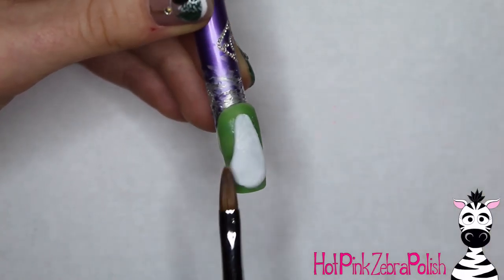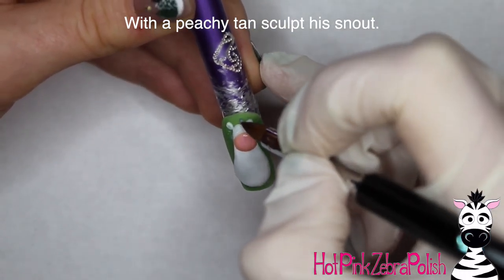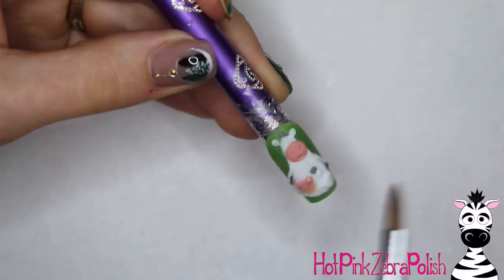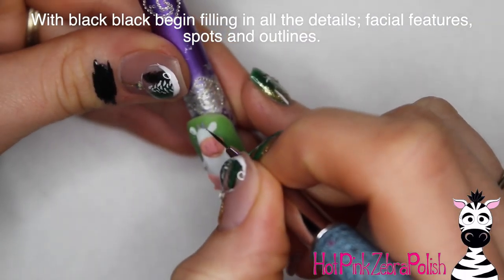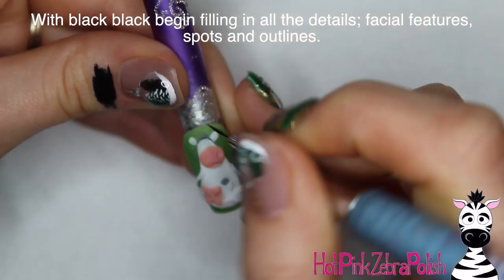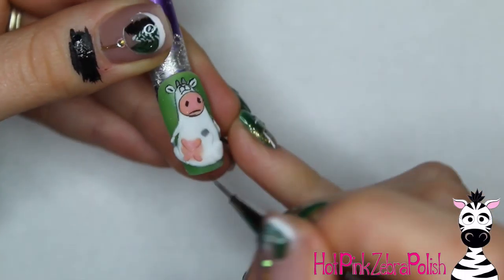3D Funny Cow Acrylic Nail Art Tutorial | MelodyMinutes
3D Funny Chicken Acrylic Nail Art Tutorial ~ COMING SOON!
3D Funny Pig Acrylic Nail Art Tutorial ~ COMING SOON!

I just love these cute little farm friends! I know that Melody does too. She is a critter lover of any kind, she spent one day recently moving worms from one pile of dirt to another.  I hope you all love it as much as I do! Please share recreations with me on Facebook or Instagram! I'd love to see them!